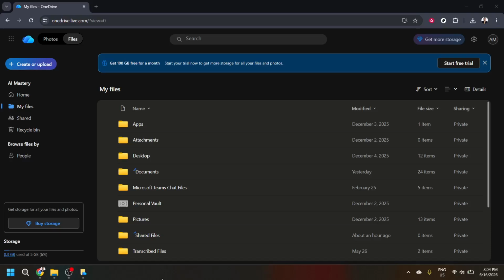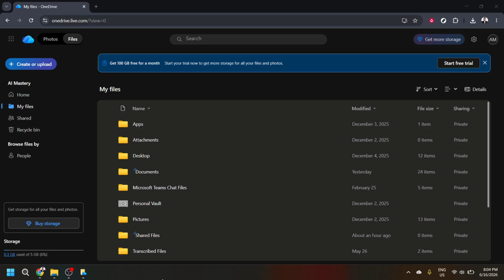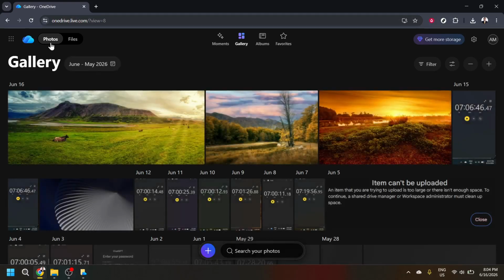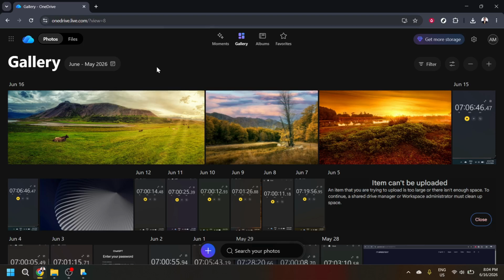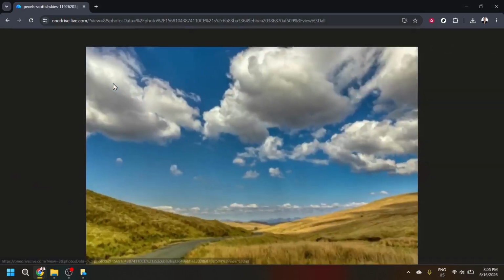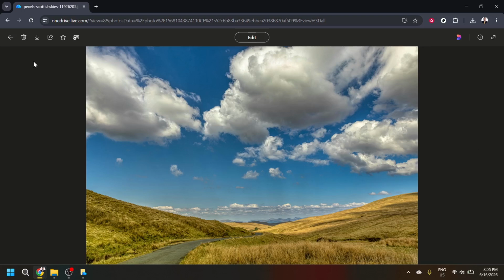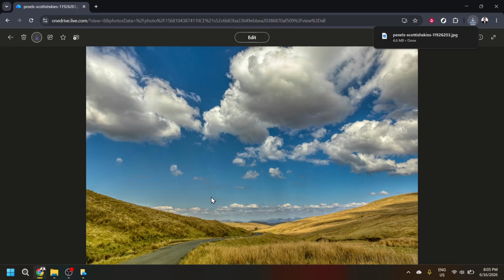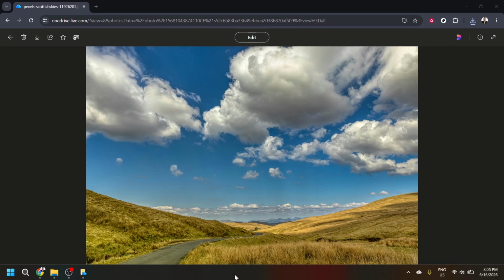How to Download Pictures and Videos in OneDrive Gallery (Updated 2026)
In this video, we discuss how to download pictures and videos in OneDrive Gallery. You'll learn the simple steps to save photos and videos from your OneDrive gallery, including locating the Photos tab, selecting your file, and hitting the download button. Whether you need to download media for offline access or backup, this tutorial covers it all.

00:00 Introduction to OneDrive Downloads
00:22 Starting on My Files Screen
00:37 Locating the Left Side Menu
00:49 Clicking the Photos Tab
00:59 Viewing the Gallery View
01:36 Scrolling Through Gallery Thumbnails
01:48 Clicking to Preview a File
02:06 Going Back to Grid if Needed
02:17 Locating the Top Toolbar
02:29 Identifying the Download Button
02:49 Browser Download Behavior Explained
03:06 Download Complete Confirmation
03:20 Quick Recap of Steps